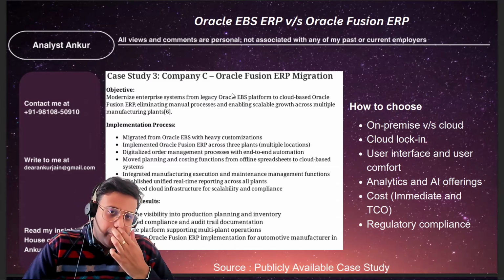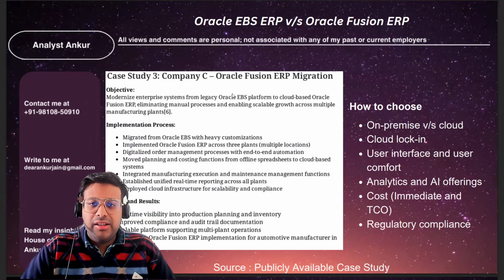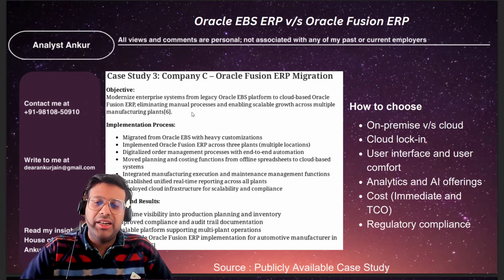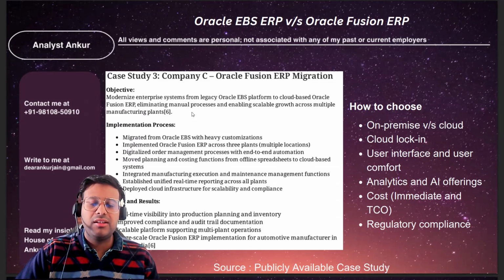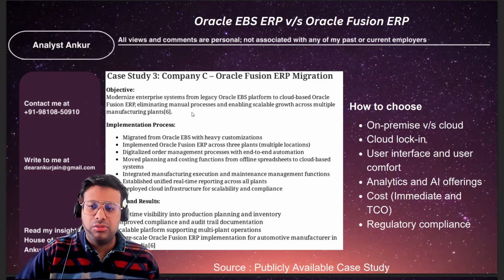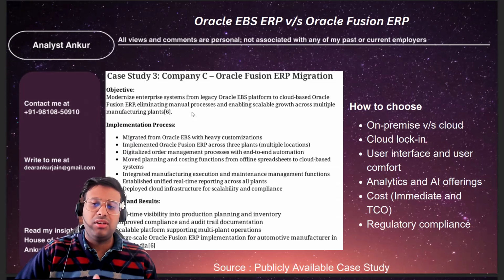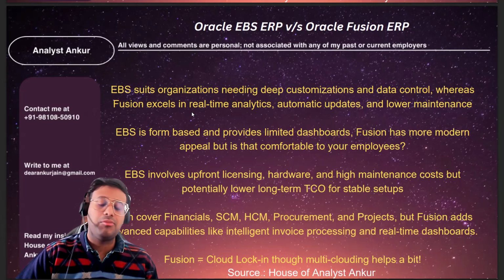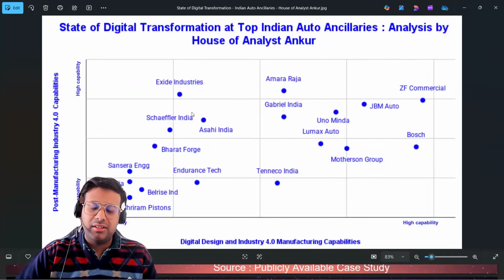On Premise Vs Cloud ERP : Oracle EBS Vs Oracle Fusion | Industry 4.0 | House of Analyst Ankur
I talk about an interesting case study of Industry 4.0 into how this enterprise moved from on-premise to cloud. I talk about the factors to think and what to do

Assessment 1 : Top 20/25 Indian Auto Ancillaries by Market Cap are compared (List of ompanies : ZF Group JBM Group Bosch India Motherson Group Uno Minda Lumax World Gabriel India Limited Amara Raja Group Asahi India Glass Limited (AIS) Schaeffler Bharat Forge Ltd Tenneco Exide Group Exide Industries Limited Endurance Technologies Ltd. Sansera Engineering Limited CIE Automotive India Ltd. Belrise Industries (formerly Badve Engineering) Belrise Industries Limited - After-Market Shriram Pistons & Rings Ltd.)

This is not an equity / stock advise but only related to digital transformation efforts/initatives.

Assessment 2 : US based risk assessment Coverage on : Netflix Shopify Adobe AppLovin ServiceNow Salesforce IBM Mastercard Microsoft Palantir Technologies Uber Alphabet Inc. Accenture NVIDIA Oracle Meta